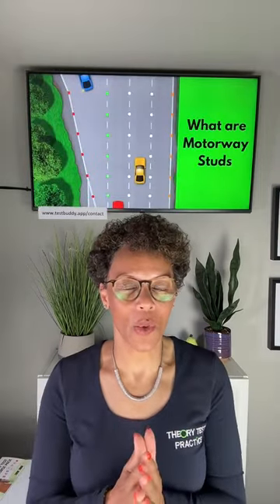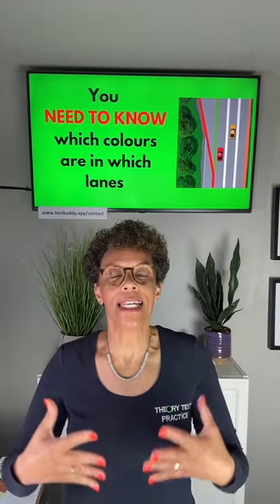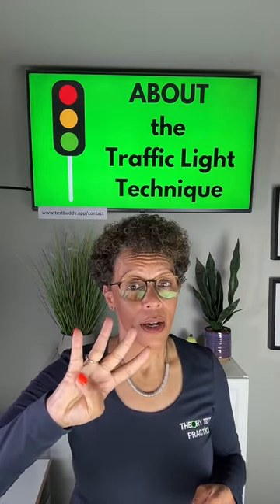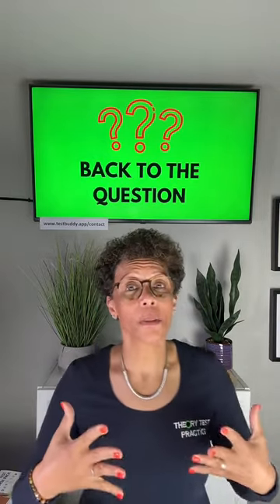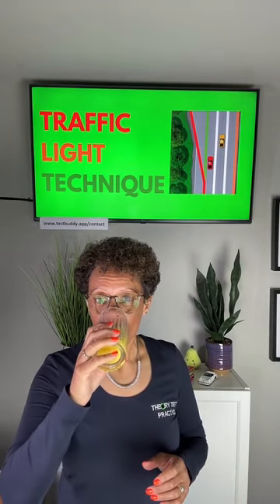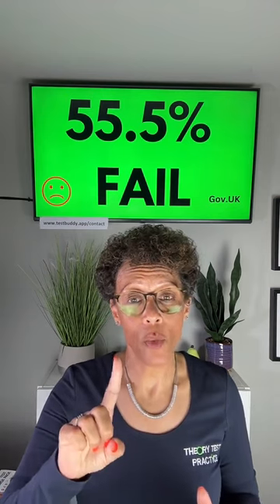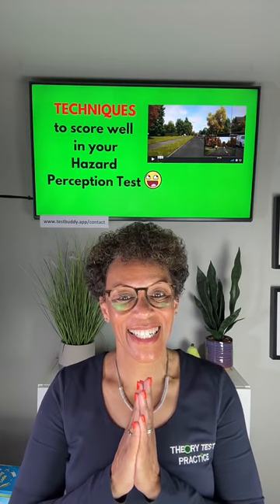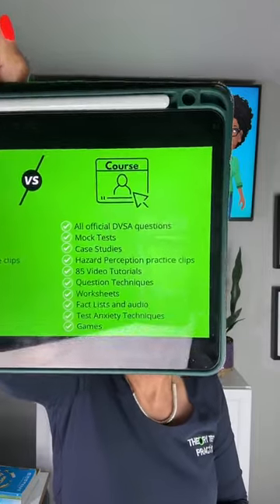Motorway Reflective Studs - UK Theory Test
Do you struggle to answer theory test questions about the reflective motorway studs?
This video is a LIVE recording, covering a technique that will help you to learn where the different colour studs are.
Once you've watched this video you'll see how easy it is to remember and answer questions about the motorway studs.
THEORY TEST COURSE is an online course that has everything you need to prepare to pass your theory test easily. The course has:
- worksheets
- video tutorials
- fact lists
- all licensed practice questions
- mock tests
- case studies
- test anxiety techniques
- hazard perception techniques
- games